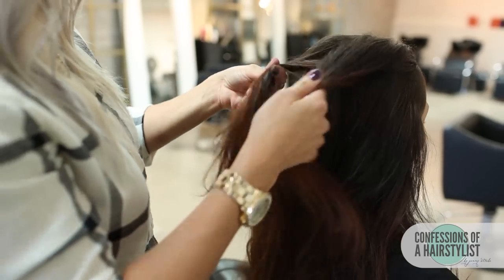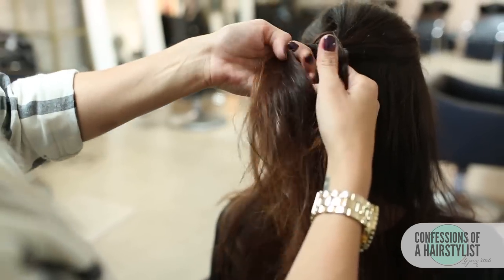Dutch Braid Updo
Today's tutorial is on the Dutch Braid updo. Make sure to watch this video until the very end to see how I turn up the volume on this hairstyle. Also, if you like my videos, help a sister out and give it a big thumbs up.

Craving more hair love, lets get social

What I'm wearing:
Top: H&M
Necklace:Nordstroms